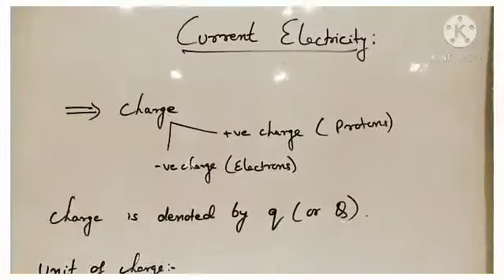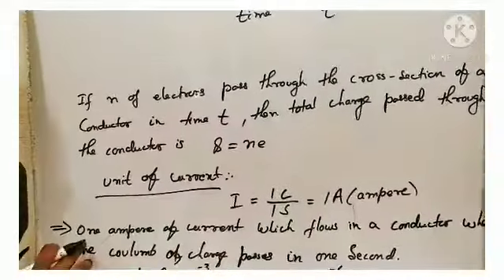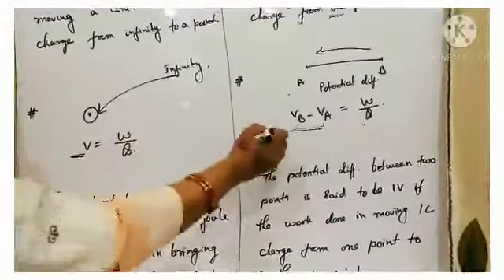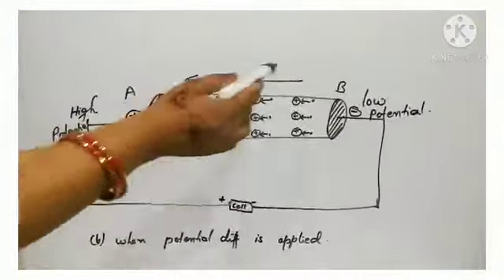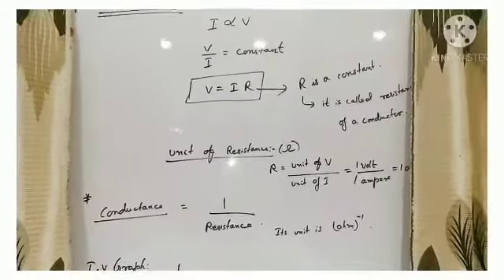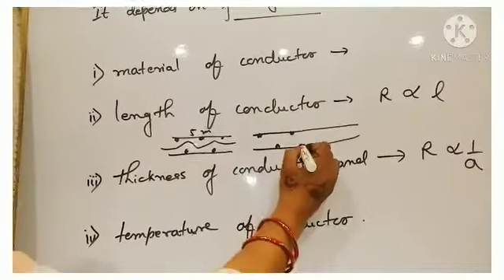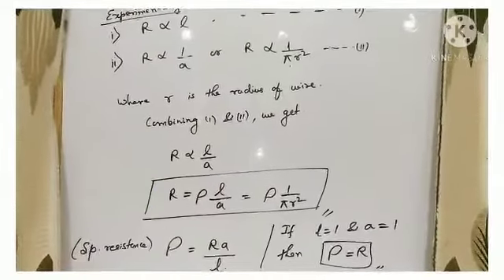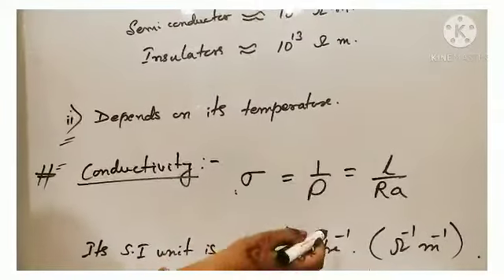Class X Physics ( Electricity and Magnetism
Class X Physics ( current electricity)